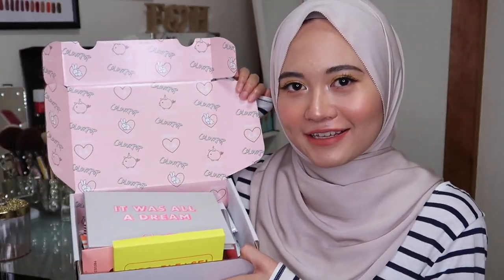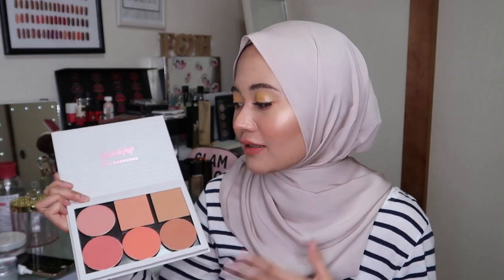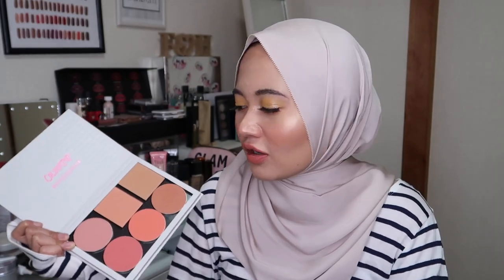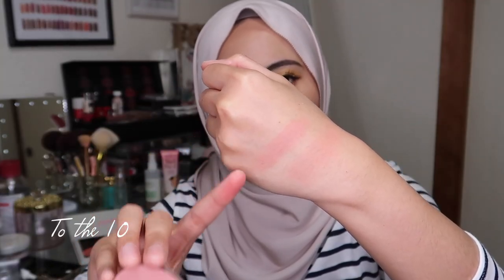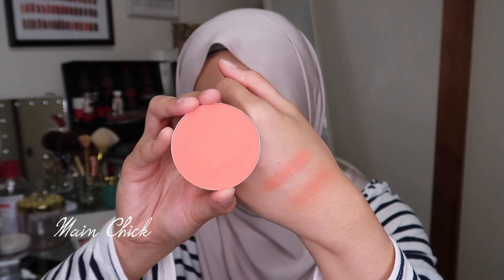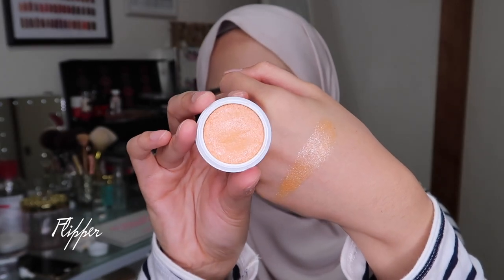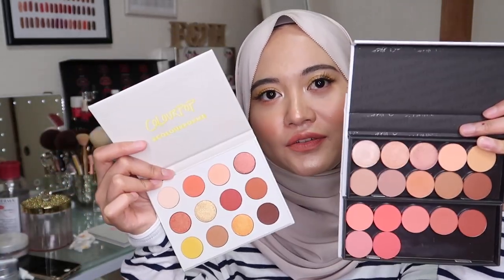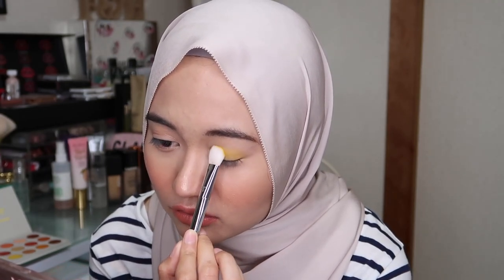COLOURPOP POWDER BLUSHERS, ULTRA BLOTTED LIPS, SSS | Swatches, Reviews, Mini Tutorial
WATCH IN HD  Hey guys! Today's video is gonna be my haul video from COLURPOP! Im swatching the powder blushers, ultra blotted lips and super shock shadow! I am giving my honest opinion on it so I hope u guys enjoy this video! xx :))

I bought these from colourpop.com. It takes around a week and a half to arrived to Japan. They do offer free worldwide shipping if you spend $50 or more!

:) My name is Farrah and I'm a mechanical engineering student studying in Japan. I'm from Sarawak, Malaysia. I'm not a makeup artist but simply a makeup junkie. Lets be friend! :)